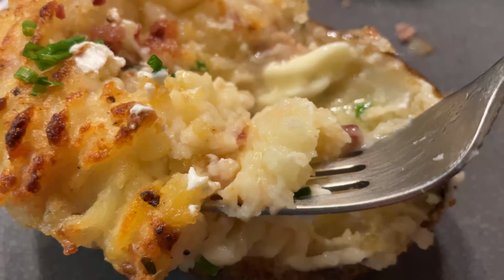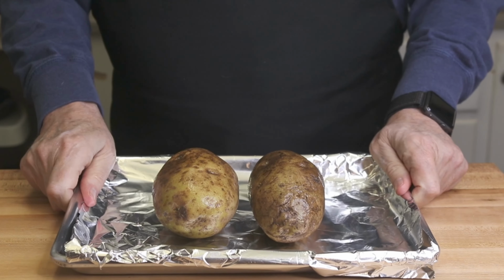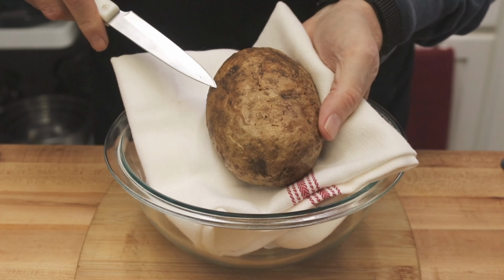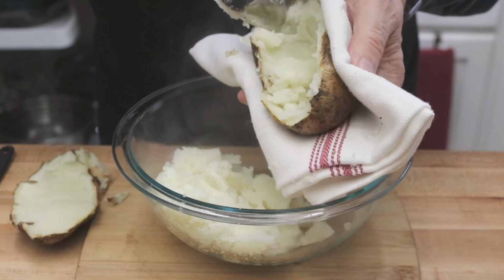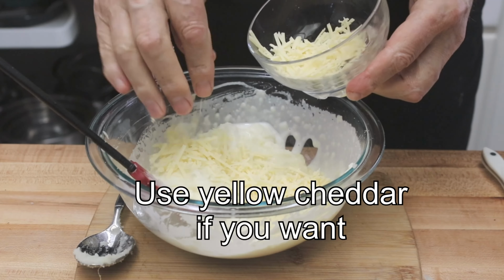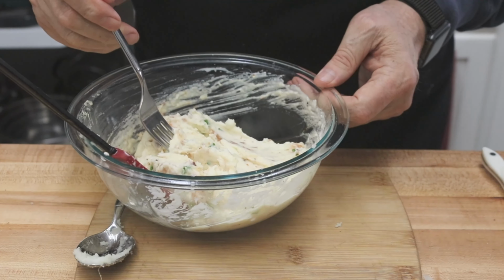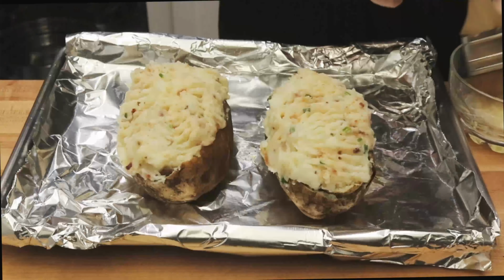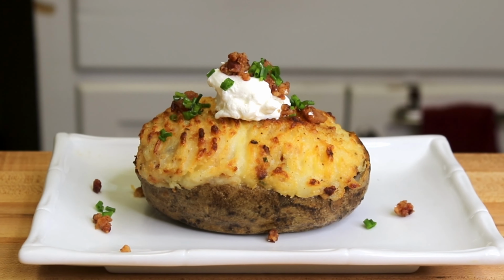How to Cook the Best Loaded Twice Baked Potatoes - Recipe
A short video on how to cook the Best Loaded Twice Baked Potatoes

Ingredients:
2 large Russet potatoes
Canola oil
Kosher salt an black pepper
Paprika
1/4 stick unsalted butter, cold, cubed + more melted
1/3 cup shredded white cheddar cheese
2 tbsp chopped chives or green onions
3 thick slices bacon, cooked, chopped